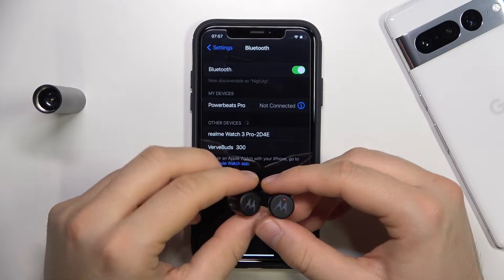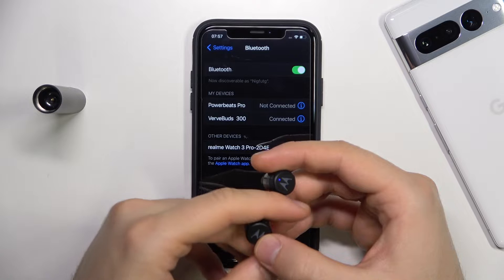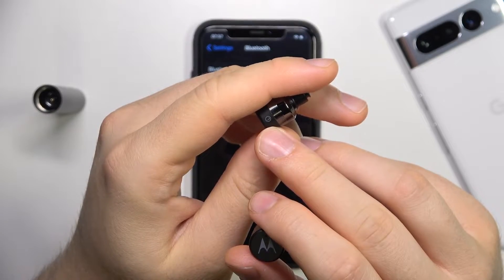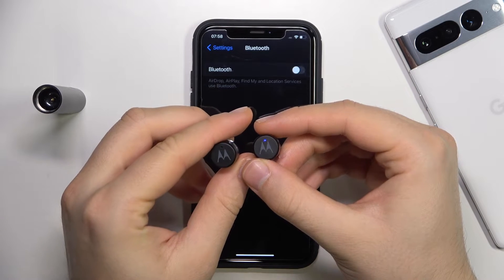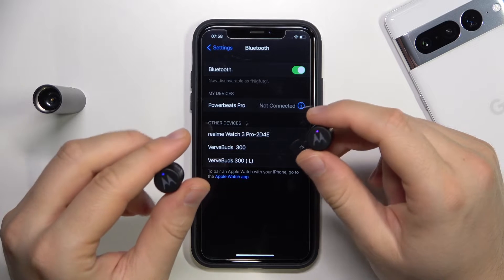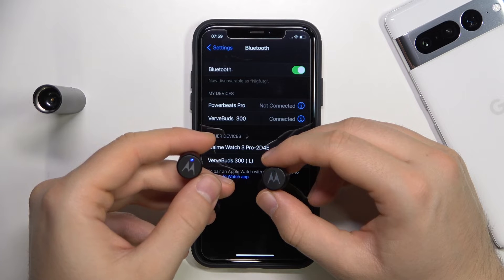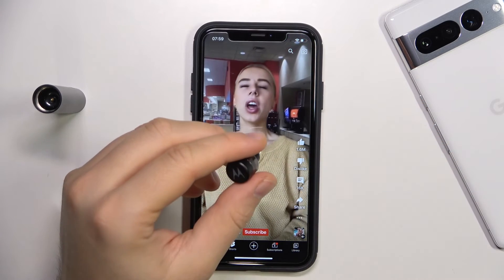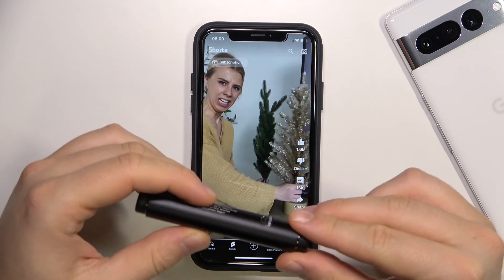How to Fix Connection Problem on Motorola VerveBuds 300?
Make sure your VerveBuds are charged and within range of your device. The VerveBuds 300 have a range of up to 10 meters, but walls or other obstacles can reduce the effective range. If you're using an Android device, go to Settings, Bluetooth and make sure Bluetooth is turned on. Then, find the VerveBuds in the list of paired devices and tap on them to connect. If you're using an iOS device, go to Settings, Bluetooth and make sure Bluetooth is turned on. Then, tap on the VerveBuds in the list of paired devices to connect. If you're still having trouble, you can try to reset the Bluetooth settings on your device. On an Android device, go to Settings, System, Reset options, Reset Bluetooth settings. On an iOS device, go to Settings, General, Reset, Reset Network Settings.

How to Repair Connection Problem on Motorola VerveBuds 300? How to Fix Motorola VerveBuds 300? How to Set Connection on Motorola VerveBuds 300? How to Fix Connection Issue on Motorola VerveBuds 300?